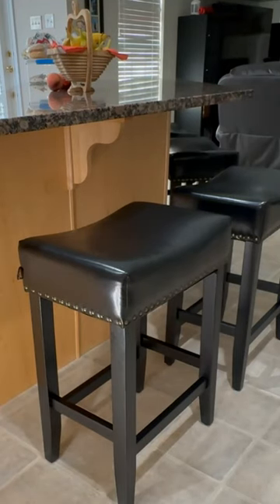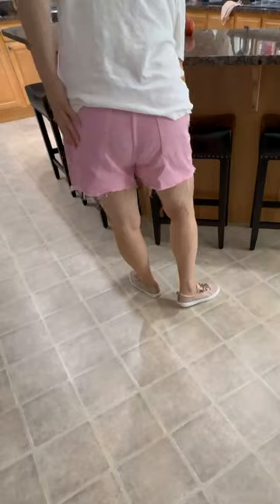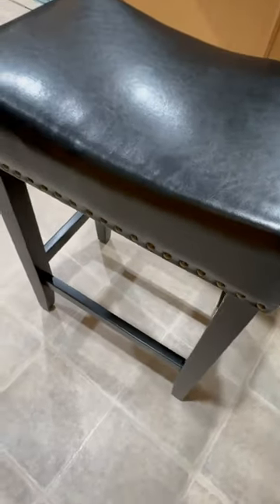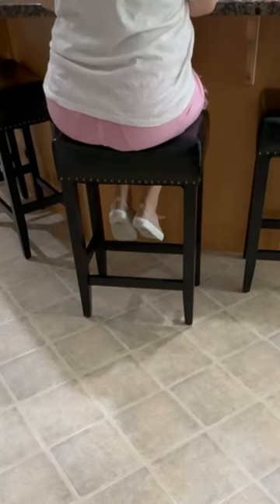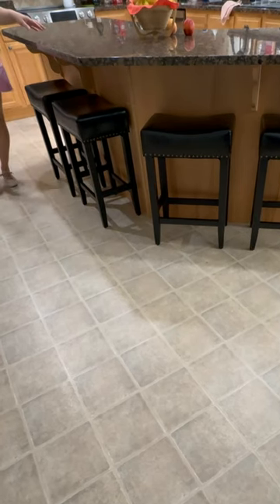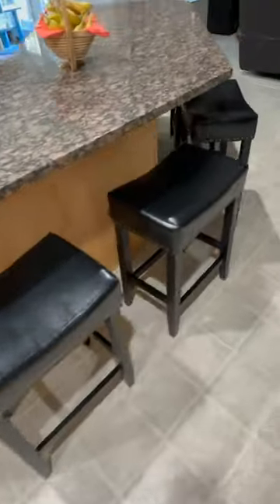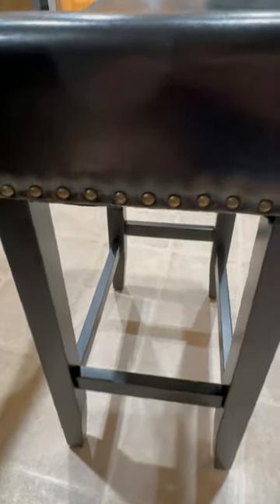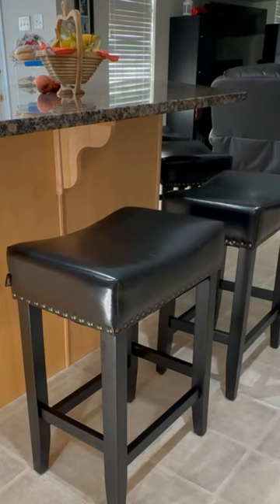How to Modernize Your Kitchen with Luxe, Affordable Bar Stools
Today, I'm sharing how the Furniliving Kitchen Island Saddle Stools completely transformed our kitchen. These stools offer a modern, sleek design that doesn’t compromise on comfort or affordability. Crafted with a soft saddle cushion and sturdy wooden legs, they’re both stylish and practical. Whether you’re hosting guests or enjoying a quiet meal, these stools are the perfect addition to any kitchen or bar area. Plus, they tuck neatly under the counter, keeping your space looking clean and organized.